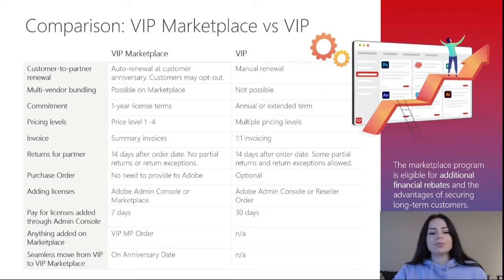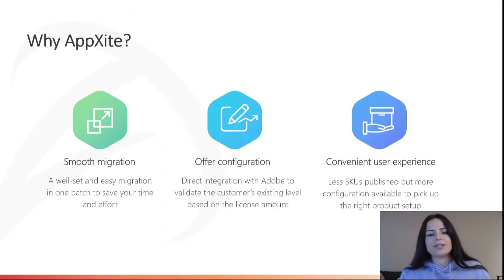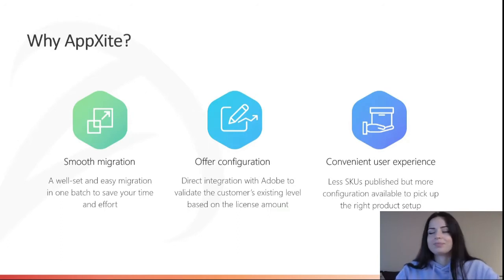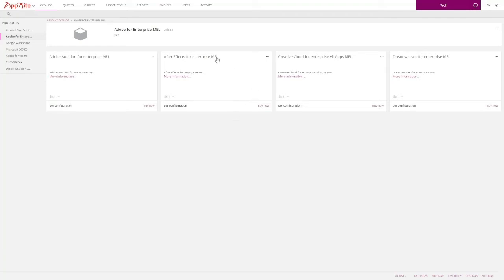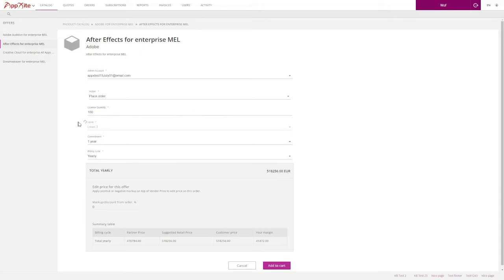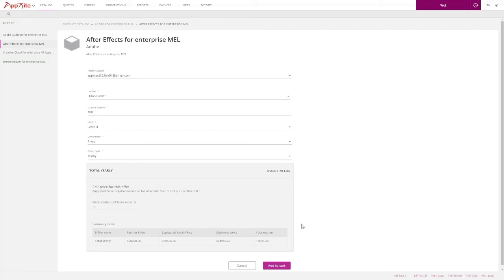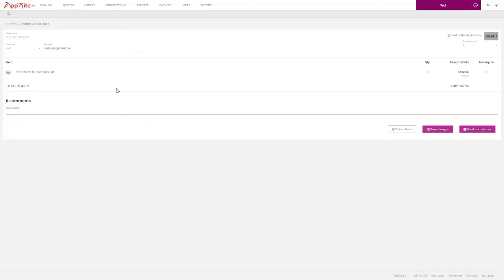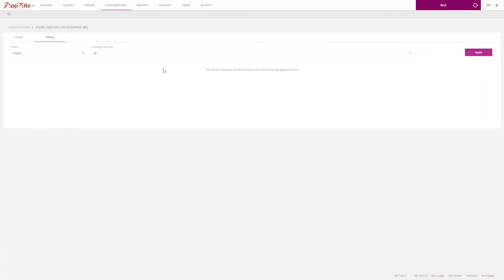How to Scale and Automate Your Adobe VIP Marketplace Business with AppXite (Program Overview & Demo)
00:00 - 00:43 Adobe VIP Marketplace Program
00:44 - 01:20 Comparison: VIP Marketplace vs VIP
01:21 - 01:38 Why Do You Need VIP Marketplace?
01:39 - 04:09 AppXite Platform for VIP Marketplace
04:10 - 10:38 Demo